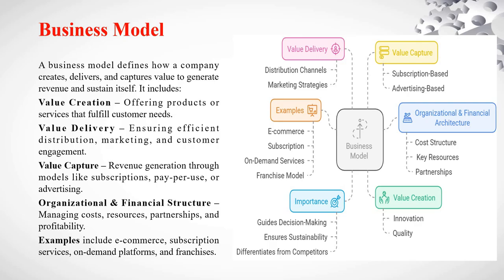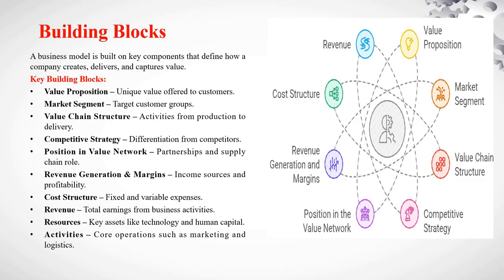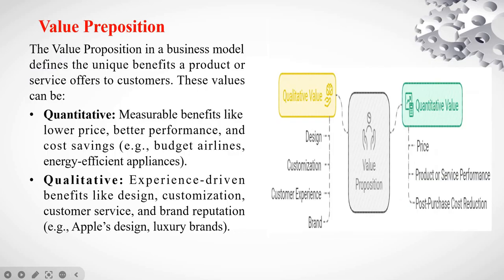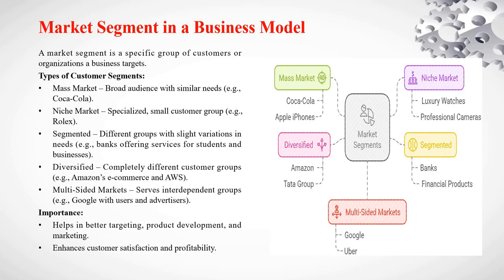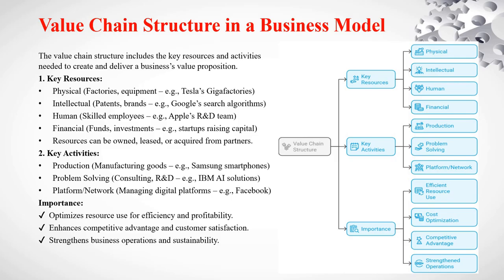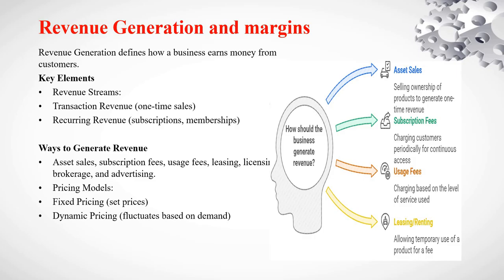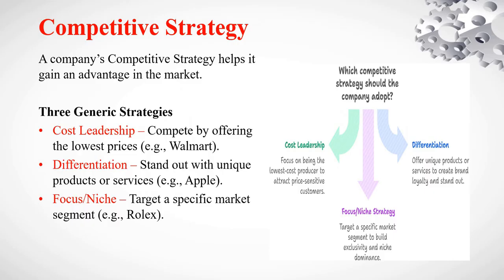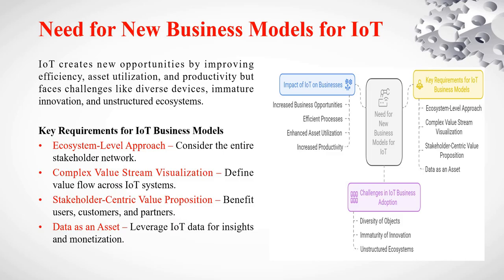Business Model part 1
Business Model , , Building blocks, value proposition , Market segment , value chain structure, Revenue generation and margins, position value in network, competitive strategy, need for new Business models in iot